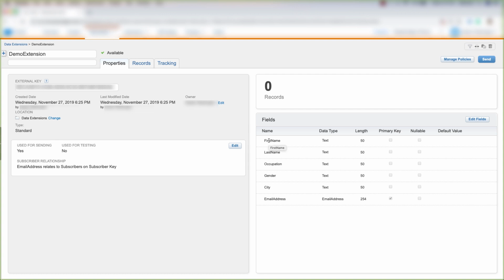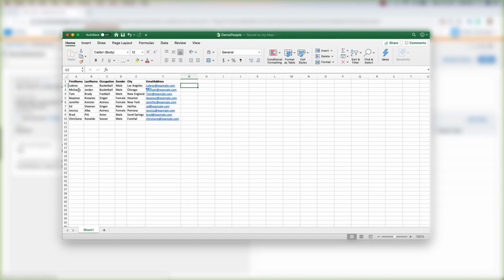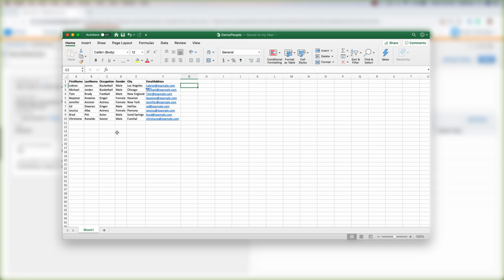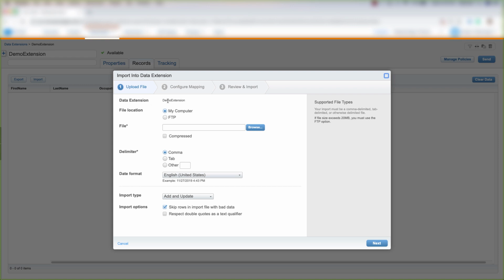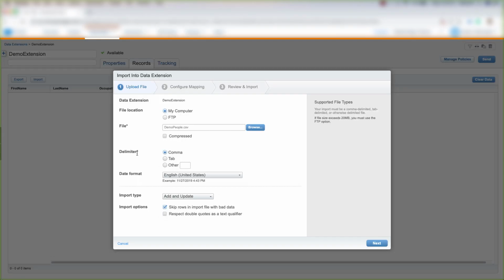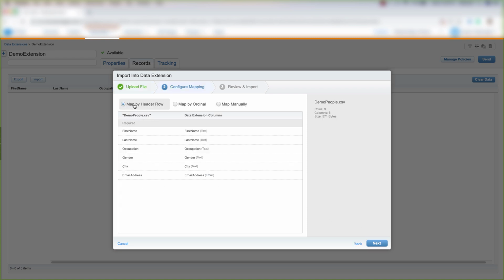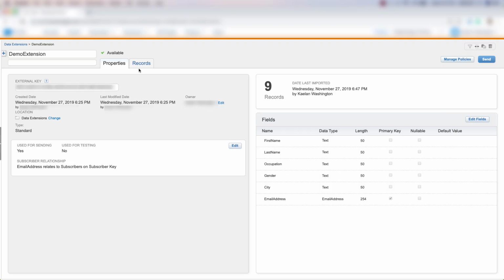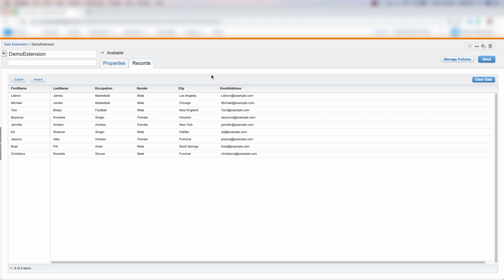Import Data Into Data Extensions | Marketing Cloud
Get the Marketing Cloud Email Specialist Certification and learn how to get a Marketing Cloud Job!

In this video, I show you how to import data into Marketing Cloud.

You need to know how to import data into Data Extensions if you want to get your data from outside sources into Marketing Cloud.

By learning how to do this important process of importing data in Marketing Cloud, you're allowing yourself to learn the skill of importing data from .csv files into Marketing Cloud.

According to Salesforce Marketing Cloud Documentation:

"Your account must use enhanced FTP to import data.

Before you can import a file, you must create a data extension and create the import file.

Your import file must contain a header row and at least one row of data.

Your import file must be a comma-delimited, tab-delimited, or other delimited file.

You can use the Automation Studio import activity or the import wizard to populate your data extension."